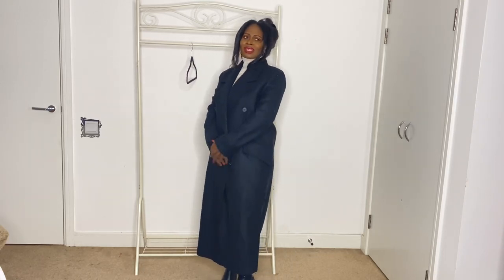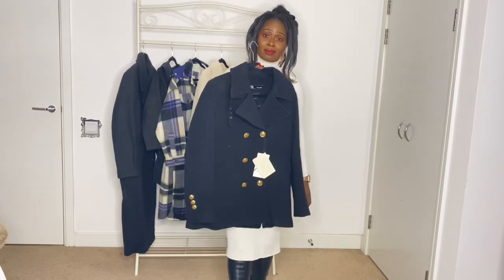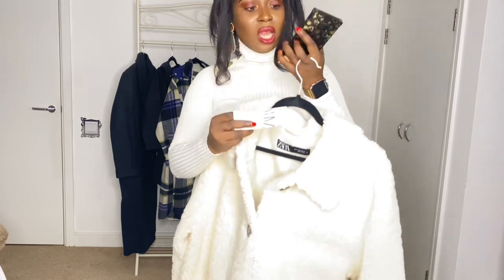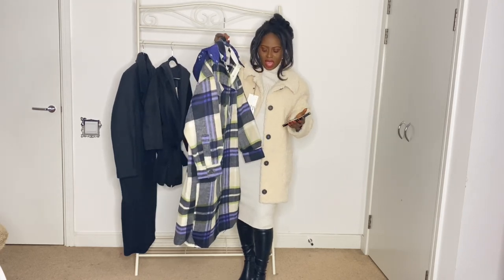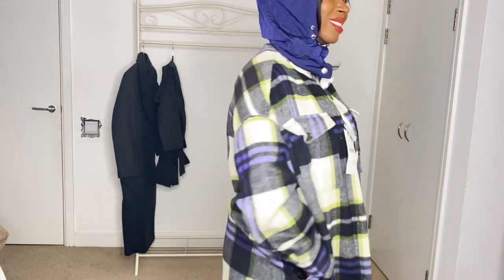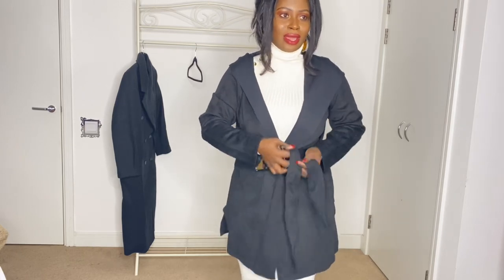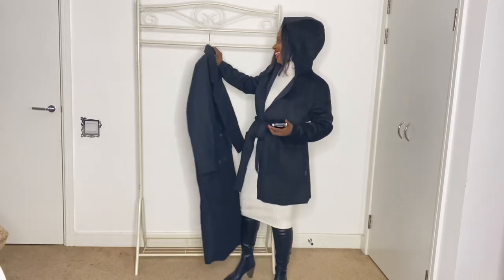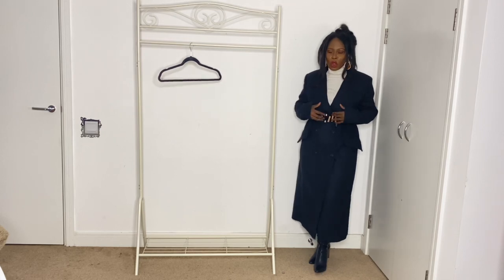ZARA SPECIAL PRICES HAUL 2020 | ZARA TRY ON HAUL | WINTER 2020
Hey my people what’s good? As always thanks for stopping by. Zara has a special prices going on at the moment so I did some Zara shopping for us. This is coats and jackets Zara winter haul and I hope you do enjoy yourself.

PRODUCTS MENTIONED
IN ORDER

1. Wool blend coat with golden button

2. Faux shearling coat

3. Hooded check overshirt

4. Faux suede jacket

5. Long wool blend coat